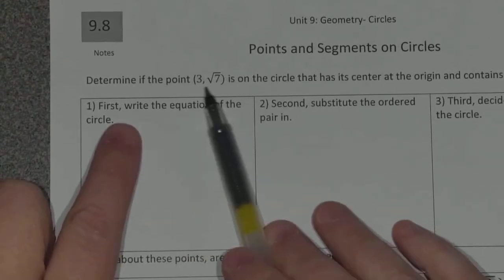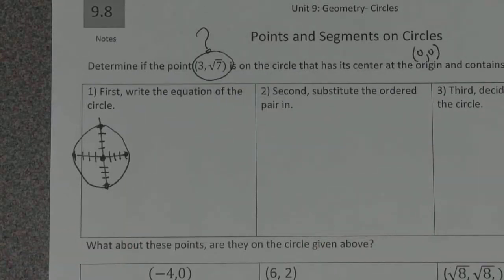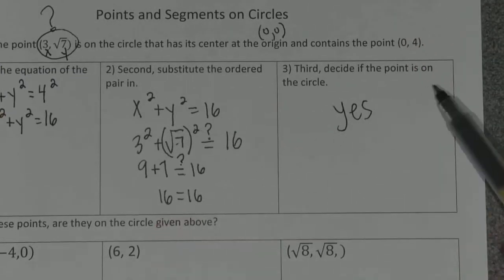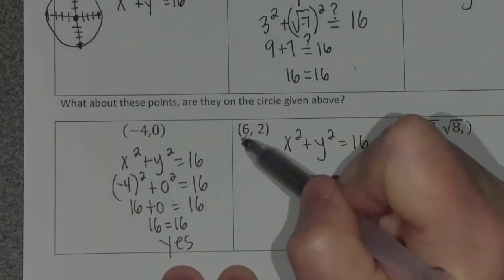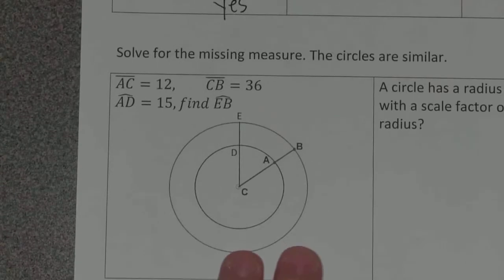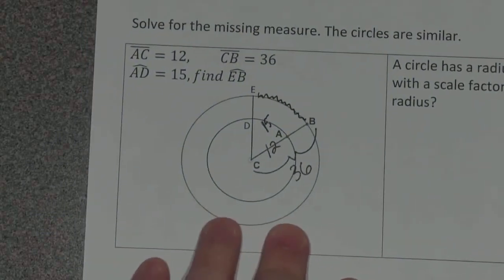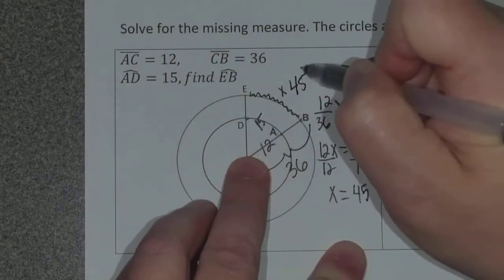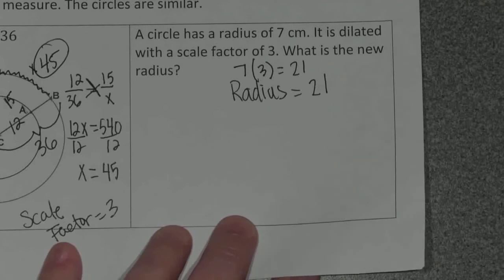9.8 Video Notes Math 2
Points and Segments on Circles